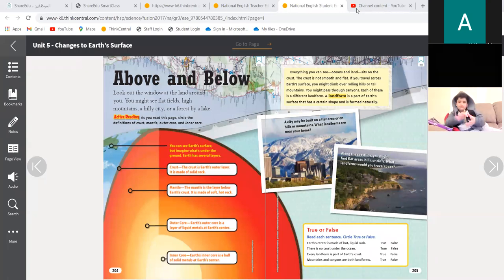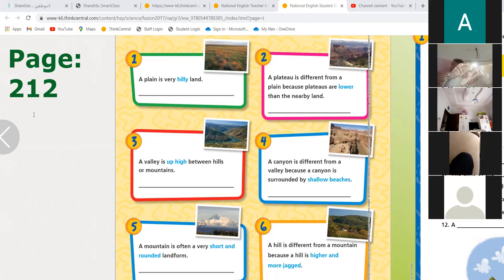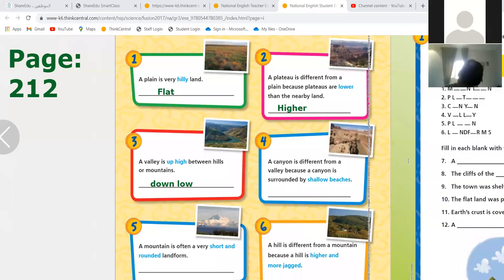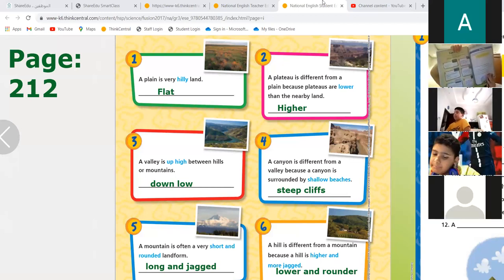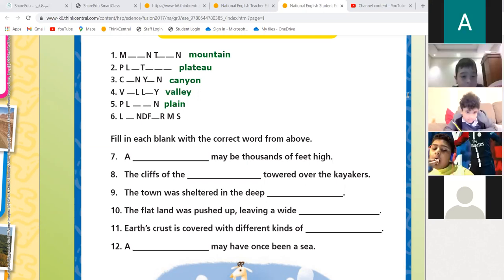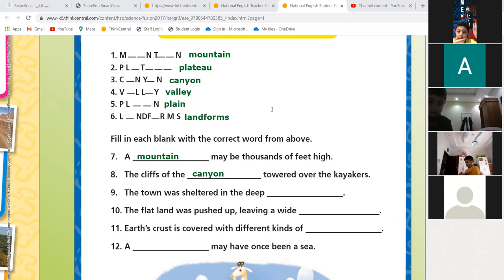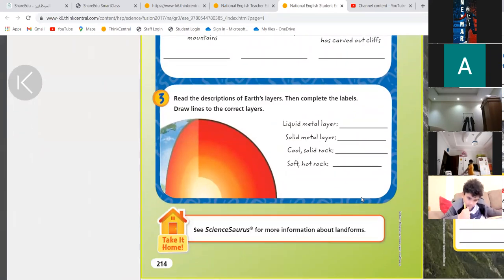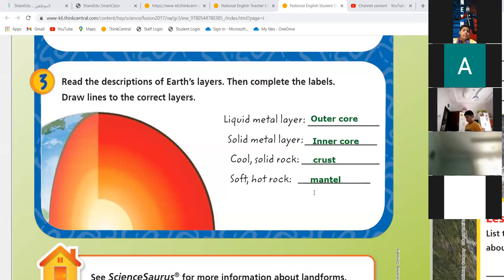Grade 3 B-boys what are some land forms? part 5